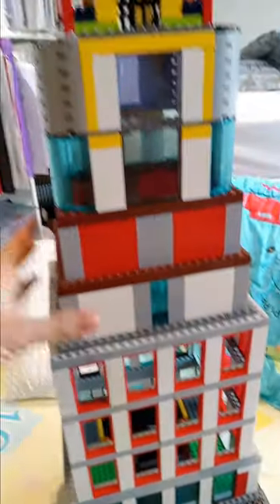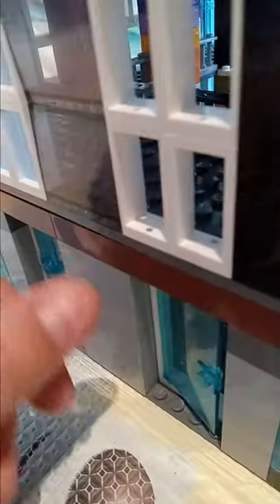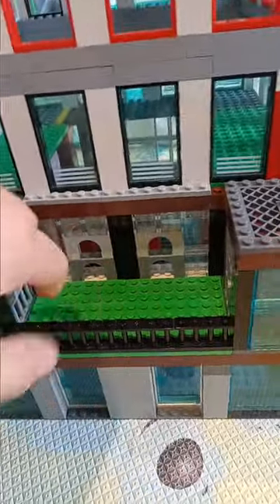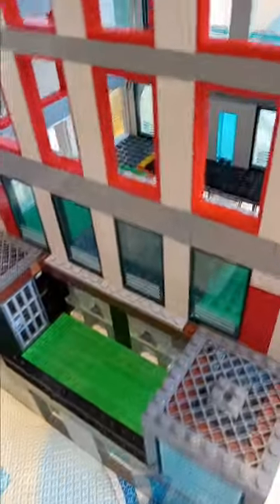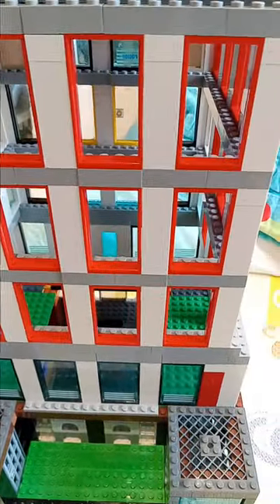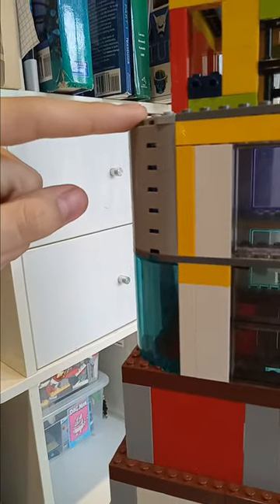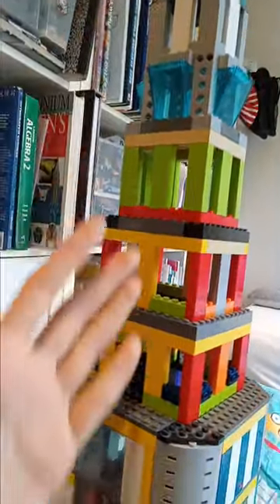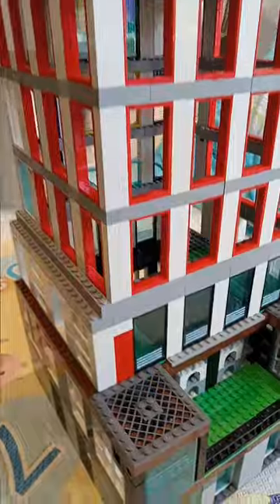Analysis of a random creation